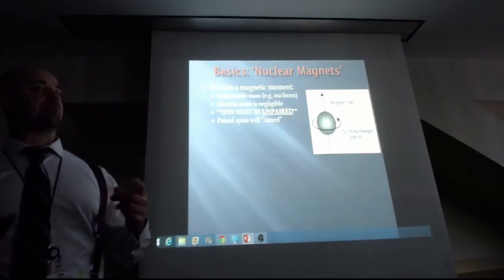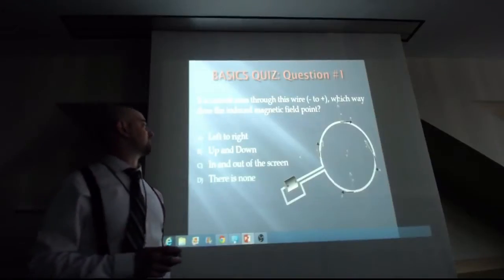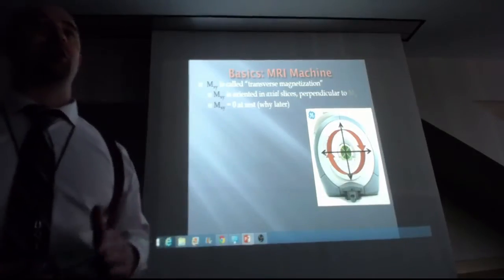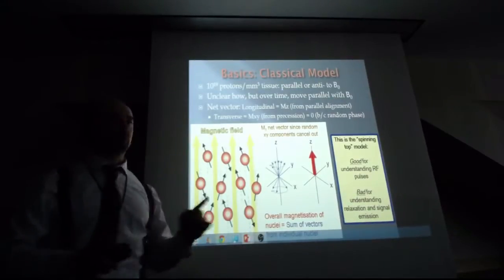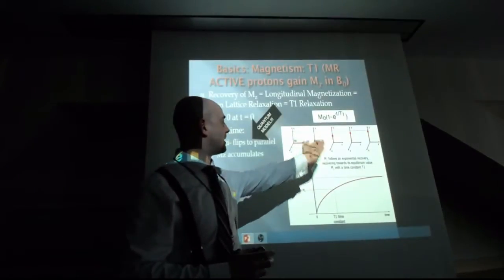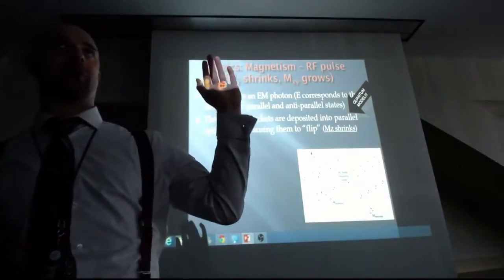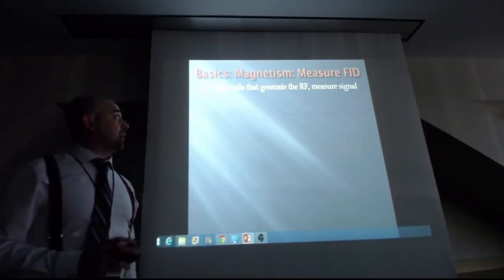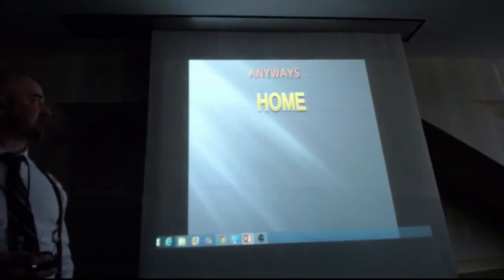Dr. Walled's MRI Physics Lecture 1: Intro (part 1 of 2)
This is the first part of the first lecture of my Intro to MRI Physics lecture series. It is a poor video bootleg of actual lectures, so I apologize for the quality!

Topics covered include basic magnetism, resonance, RF pulses, and magnetic signal developed in the bore of an MRI scanner.